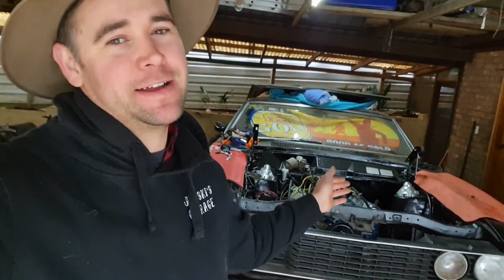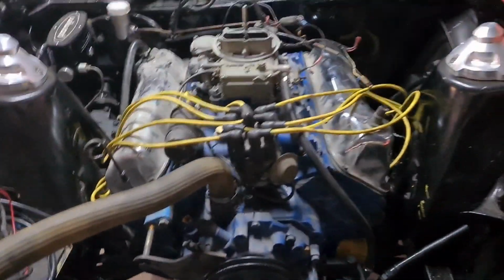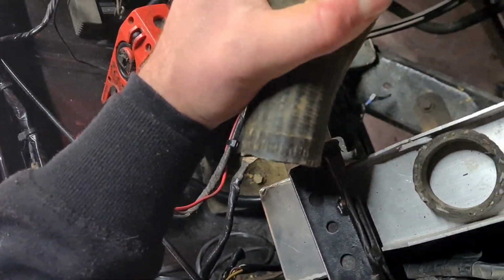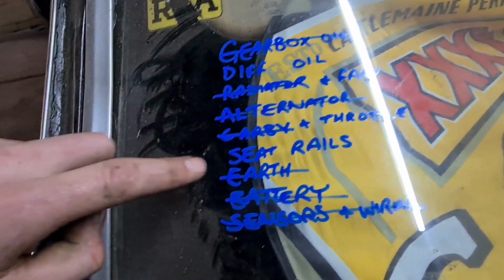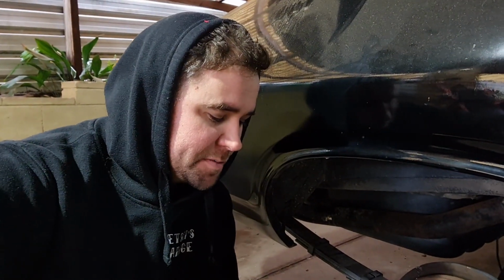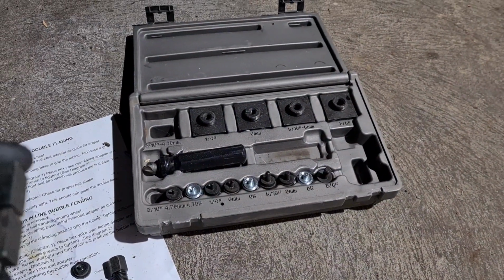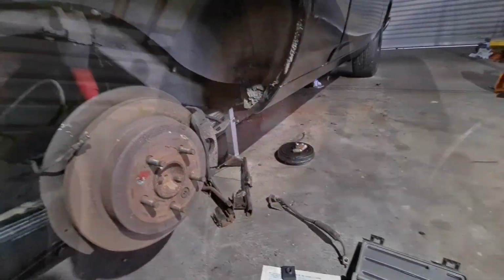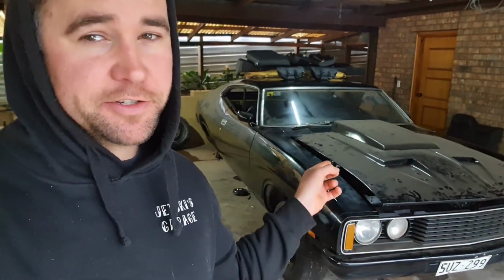My XB Coupe Drivtrain Gets Some Finishing Touches - Jetski's Garage Ep. 25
Trying to get my XB closer to being back on the road. Tackling things like brakes, driveshaft and getting the junk engine to run